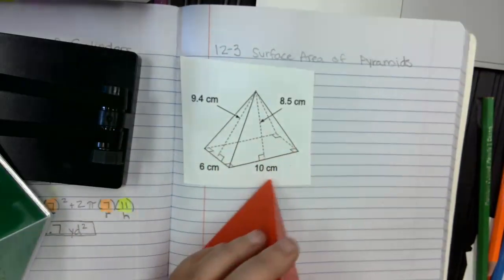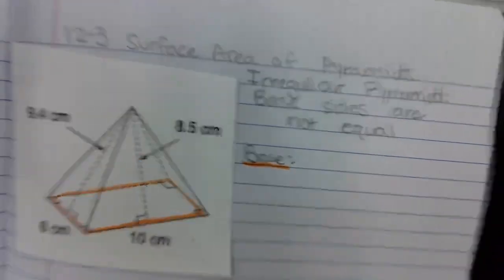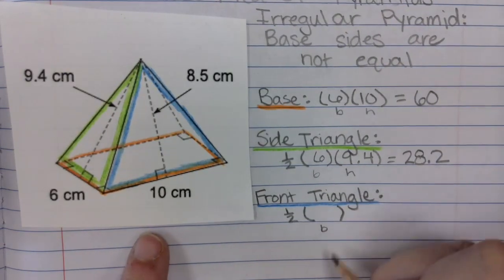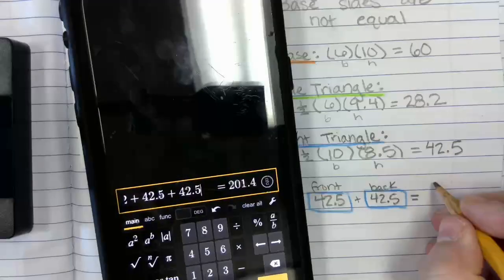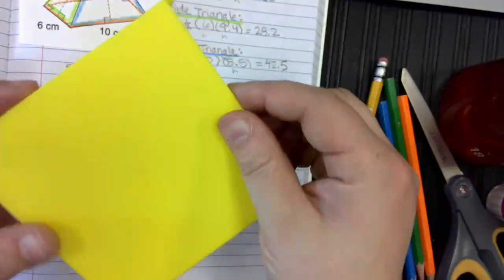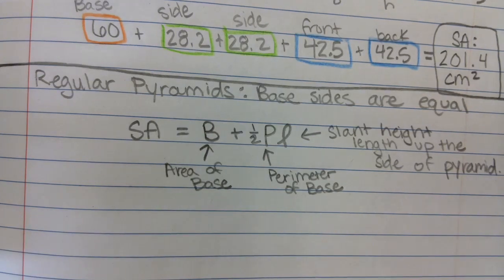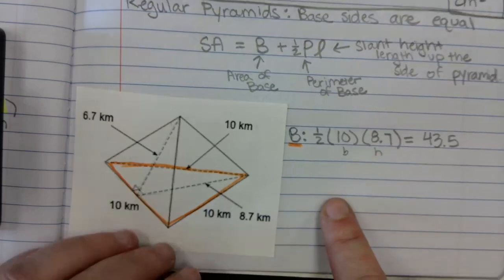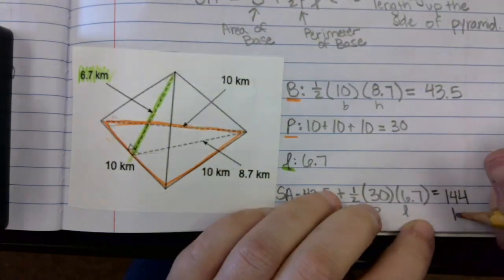12-3A Surface Areas of Pyramids (5/12/23)